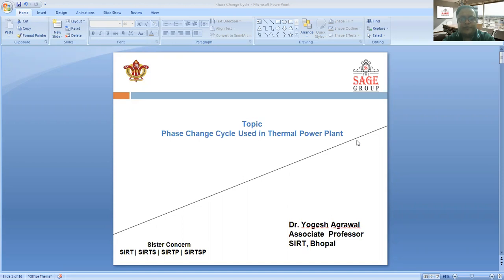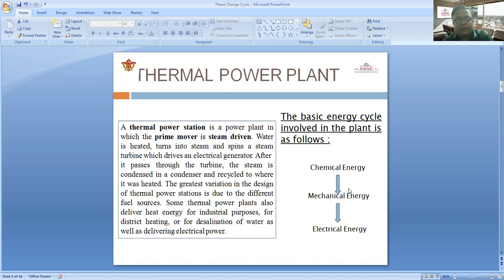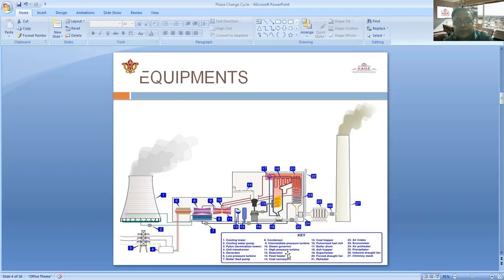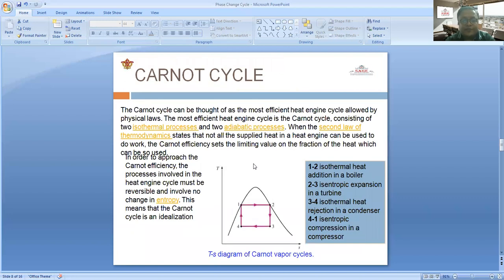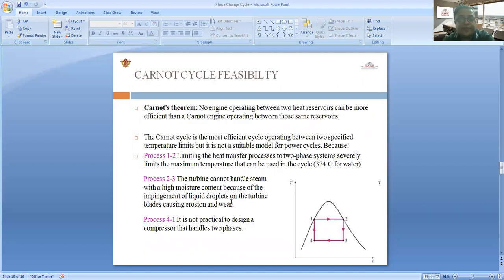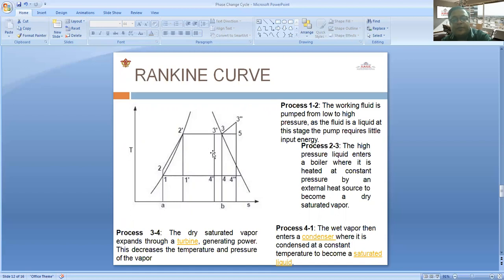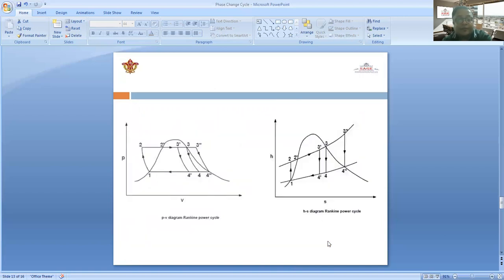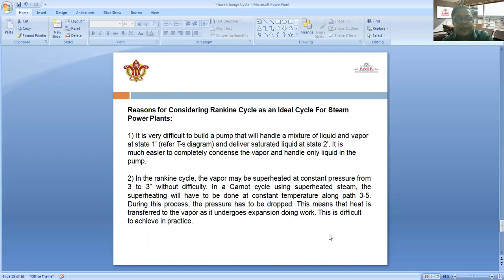ME 601 Thermal Engineering & Gas Dynamics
Phase Change Cycle UNIT II By Dr. Yogesh Agrawal